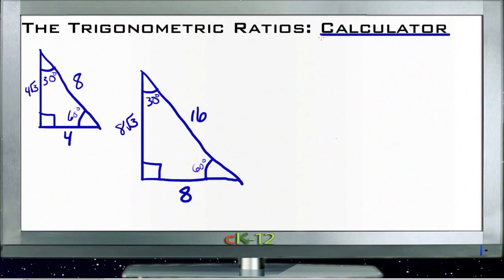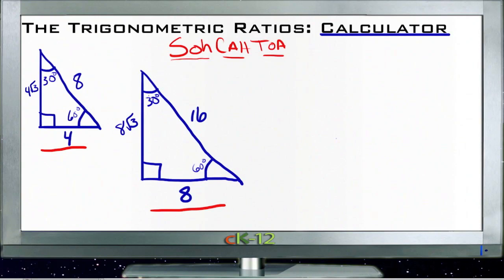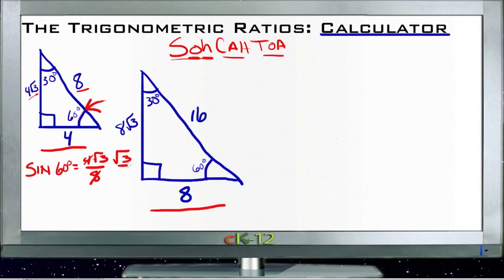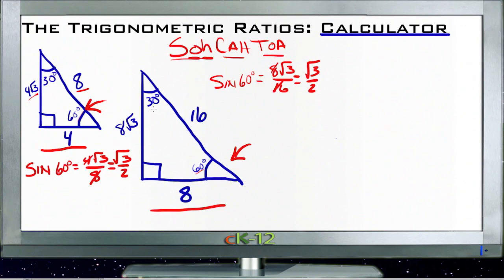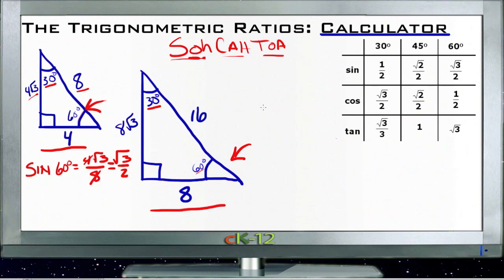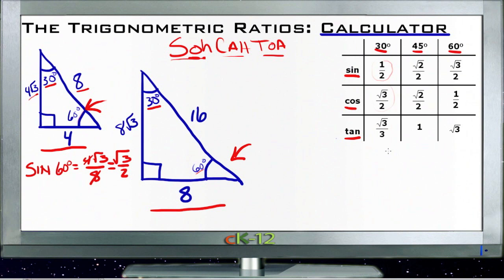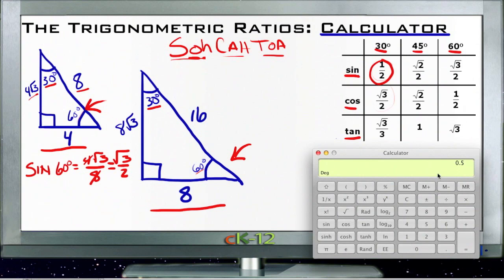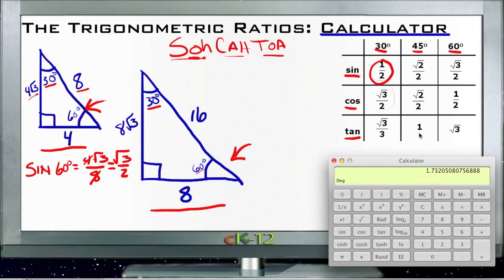Trigonometric Ratios with a Calculator: Lesson (Basic Geometry Concepts)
Here you'll learn how to solve for missing sides in right triangles that are not one of the special right triangles.

This video provides the student with a walkthrough on trigonometric ratios with a calculator.